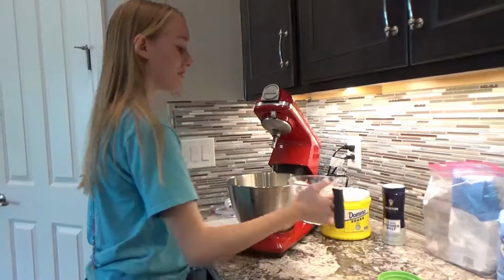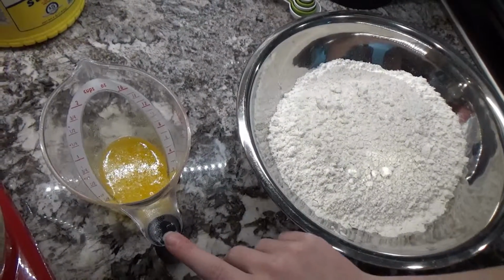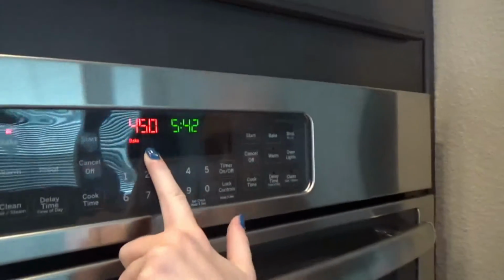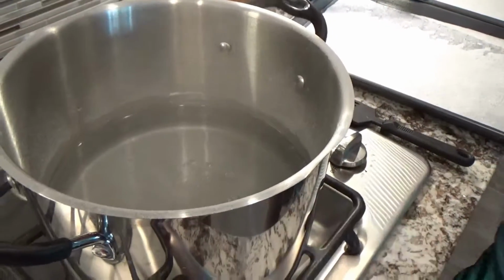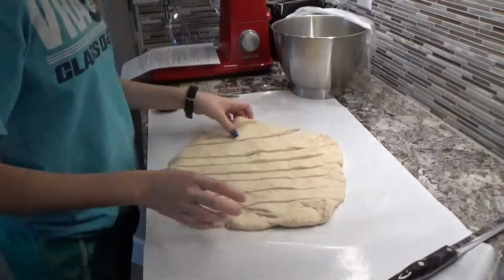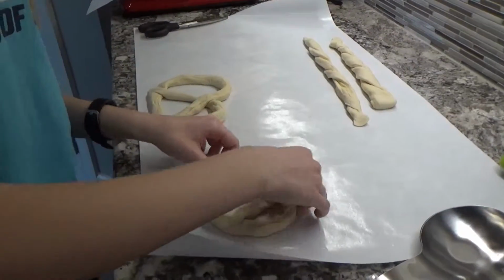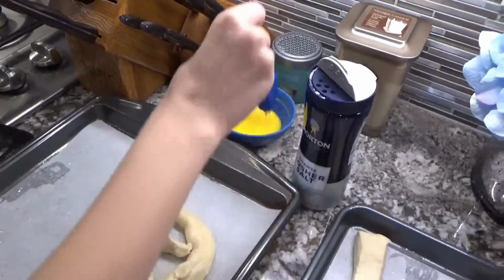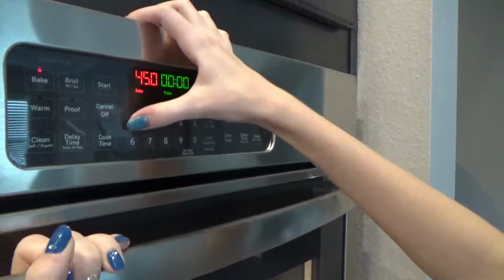Madison's Soft Pretzels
School project on how to make soft pretzels